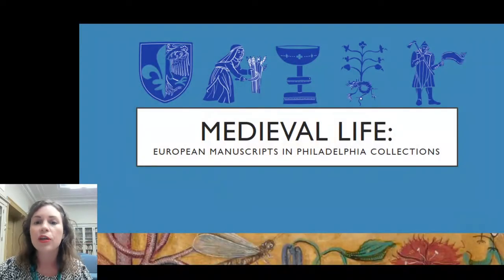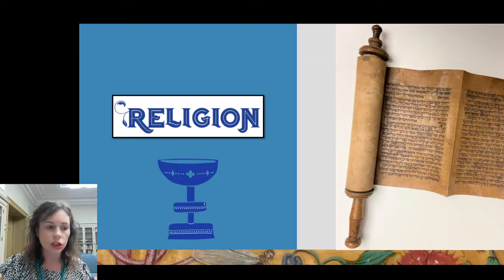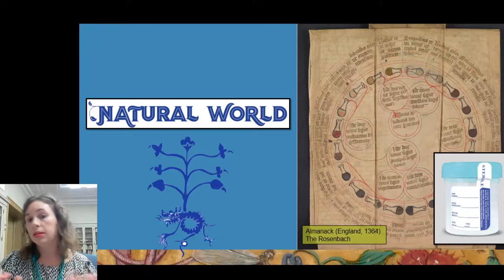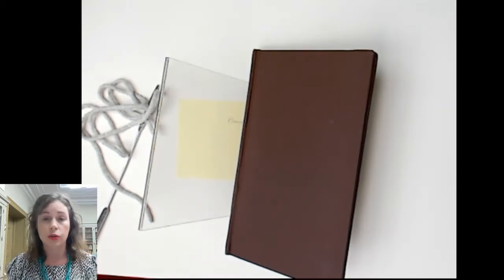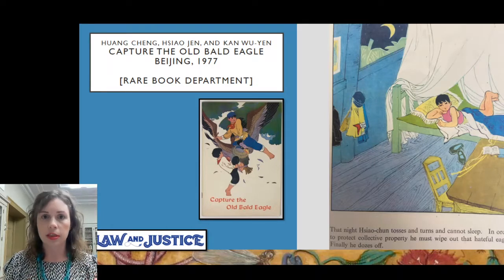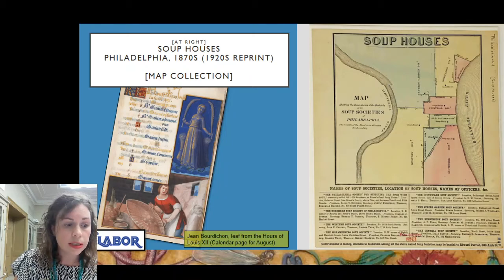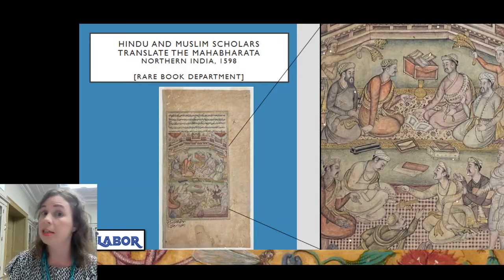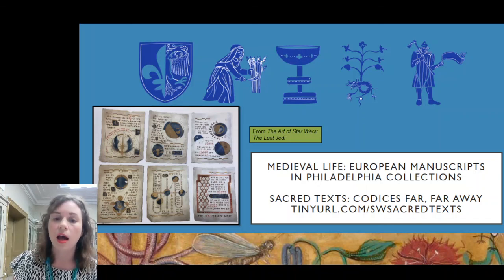Some Things Last a Long Time: A "Medieval Life" Virtual Program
The fall exhibition in the Free Library of Philadelphia Rare Book Department is "Medieval Life: European Manuscripts in Philadelphia Collections." While medieval European manuscripts are one kind of object, the questions explored in "Medieval Life" are universal: how people practiced religion, interacted with their governments, worked, built families, and experienced the natural environment. To highlight the broader scope of the Free Library's Special Collections, a companion gallery explores the exhibition's thematic sections without its focus on western medieval Europe.

"Medieval Life: European Manuscripts in Philadelphia Collections" is scheduled to open in person in Fall 2020, and a digital exhibition is available The companion gallery discussed in this live October 1, 2020 talk will be on view when "Medieval Life" opens.